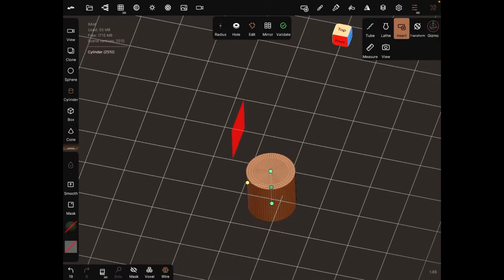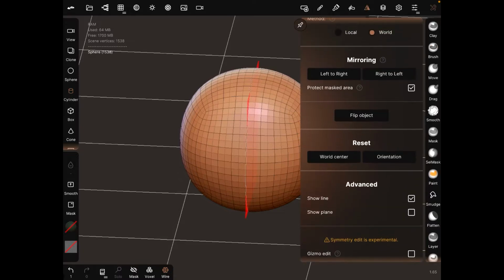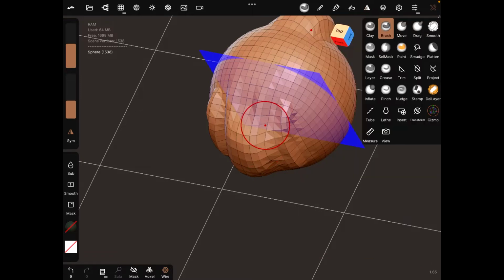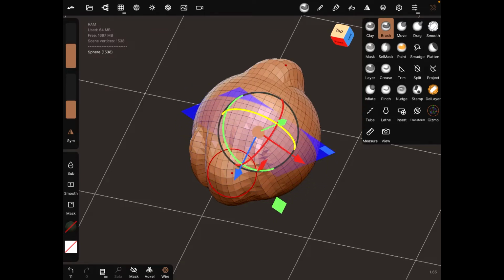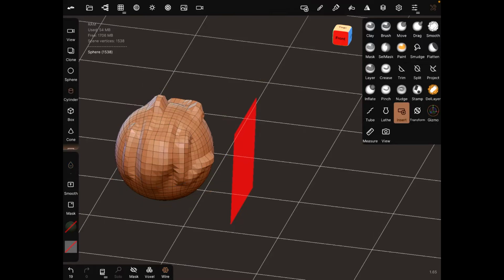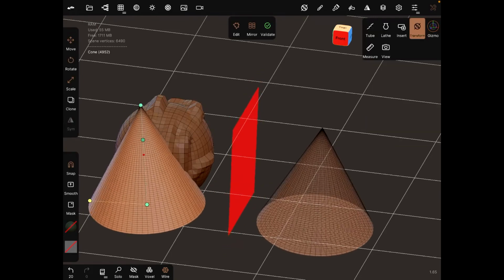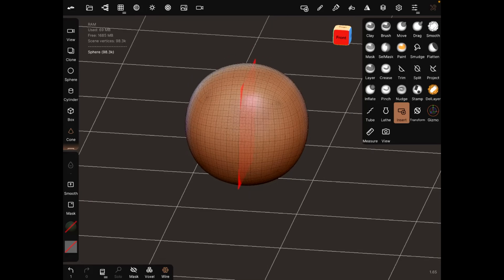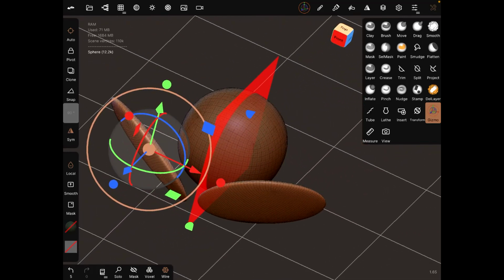Nomad Sculpt Basics Symmetry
Learn the basic tools for Nomad Sculpt.